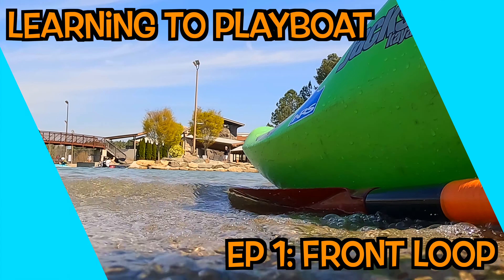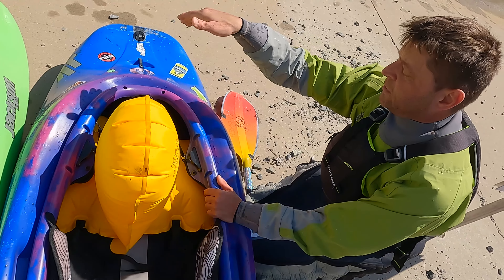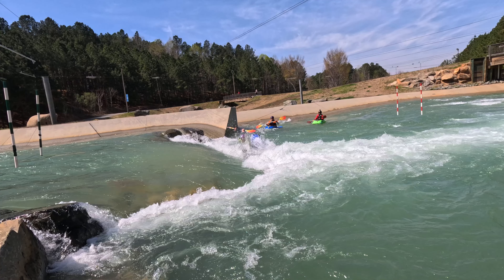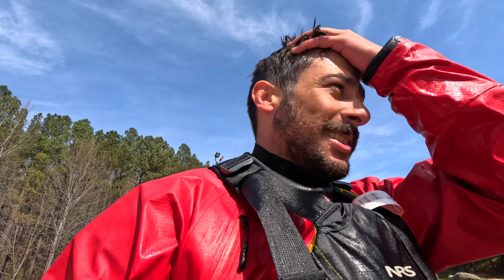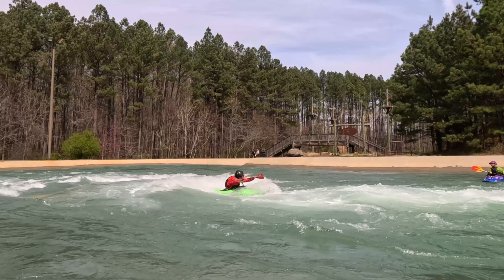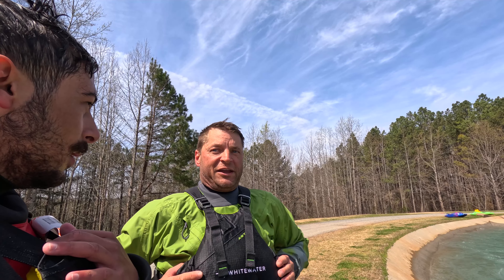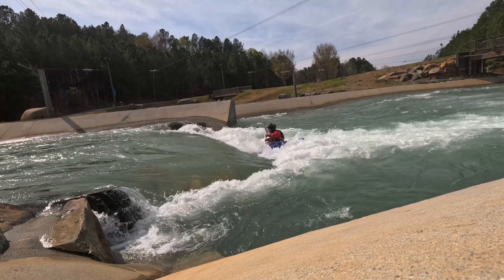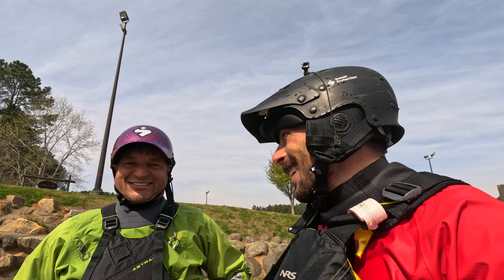Learning to Loop a Kayak - Playboating Progression Ep1 Whitewater Kayaking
Tony - I decided to commit to playboating on a colder day than I intended, but I was pretty happy with what two and a half hours of playboating did for me. Big things and bigger loops are coming. Special thanks to Serge for the help!

I have stickers! $1 each plus $2 for shipping! Just message me!